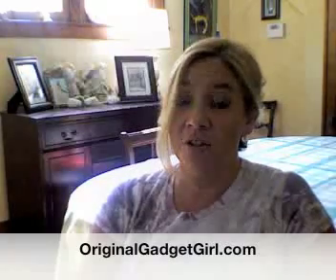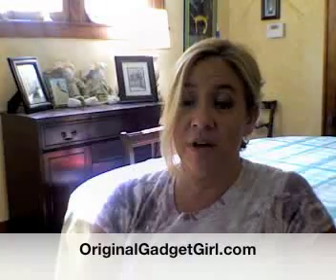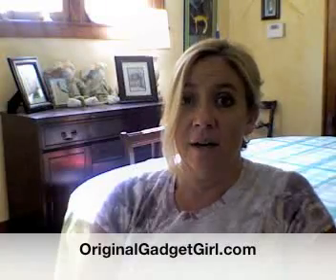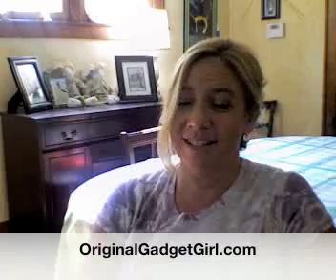Troubleshooting: The Reality of Teaching with Technology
Teaching with technology brings challenges. Most commonly asked question is "What do I do when the computers quit working?" Some simple strategies for using computers in the classroom.